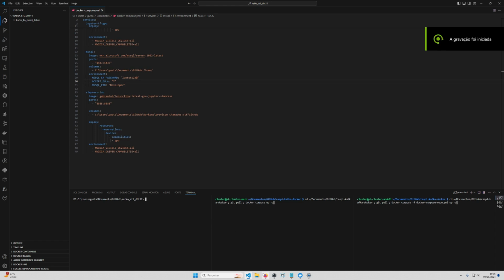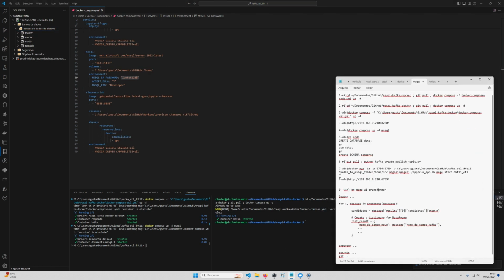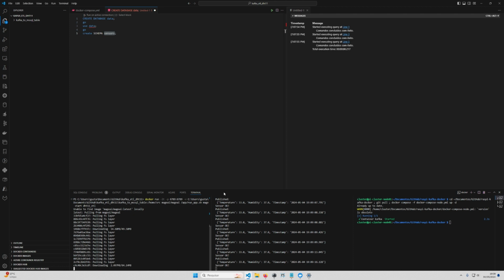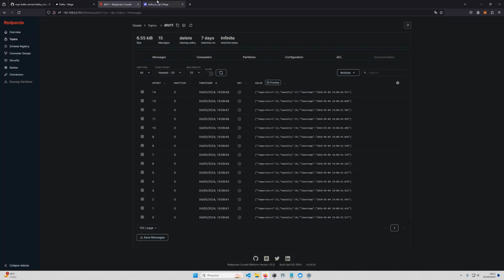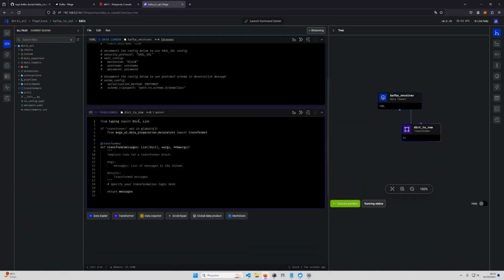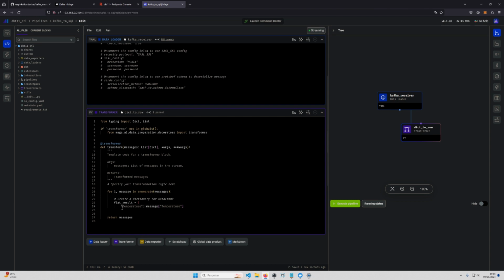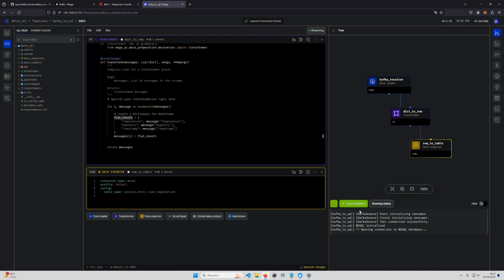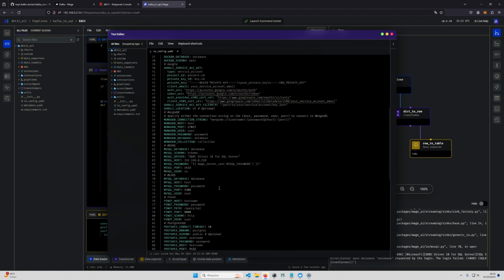Tutorial: Stream data processing from Kafka to MSSQL table using MageAI.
Producing kafka stream messages from dht11 sensor and tranforming them into near real time table using  mageai on docker.